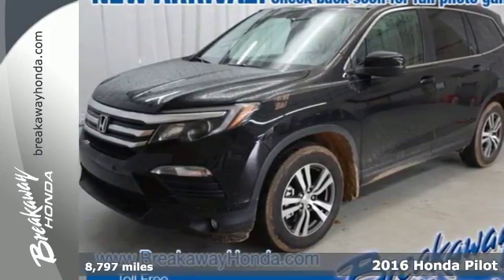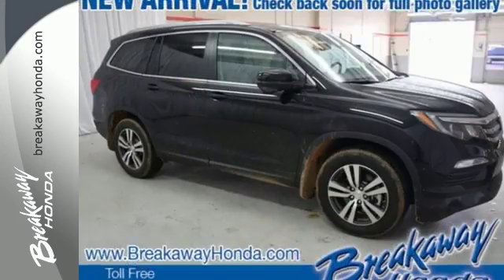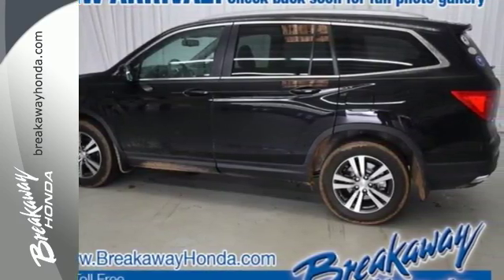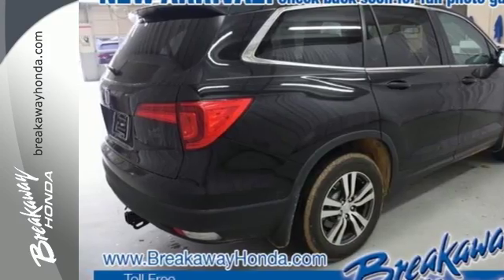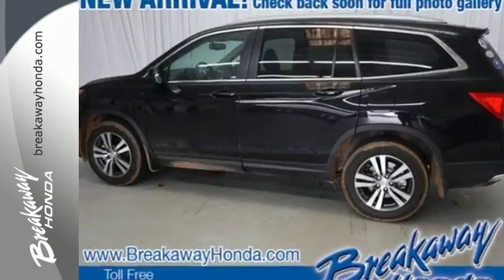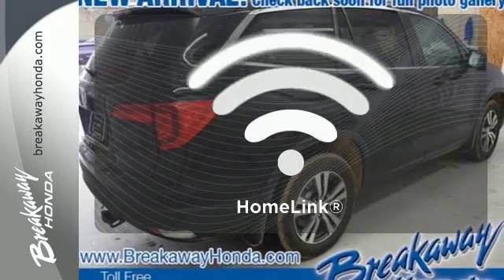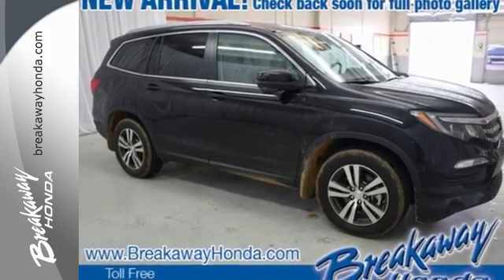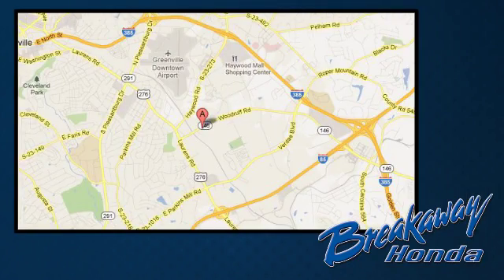Used 2016 Honda Pilot Greenville SC Easley, SC P13856 - SOLD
Year: 2016
Make: Honda
Model: Pilot
Trim: EX-L
Engine: 3.5L V6 24V SOHC i-VTEC
Transmission: 6-Speed Automatic
Color: Black
Interior: Gray
Mileage: 8797
Stock #: P13856
VIN: 5FNYF5H59GB006812
ONE OWNER!!!, SUNROOF/MOONROOF!, NO ACCIDENT HISTORY ON CARFAX!, LEATHER!, BLUETOOTH, and REAR VIEW CAMERA. Front dual zone A/C. You win! Oh yeah! Creampuff! This stunning 2016 Honda Pilot is not going to disappoint. There you have it, short and sweet! Honda has established itself as a name associated with quality. This Honda Pilot will get you where you need to go for many years to come.

Address:
330 Woodruff Rd